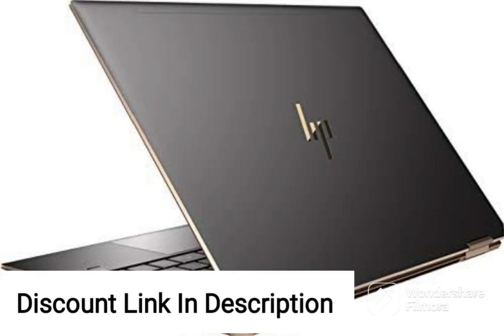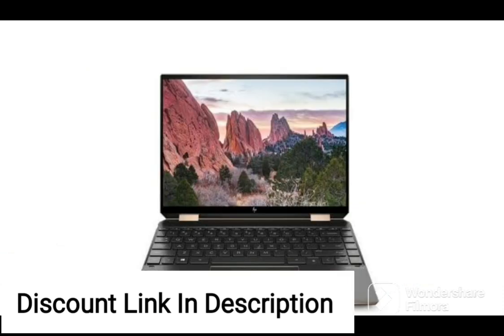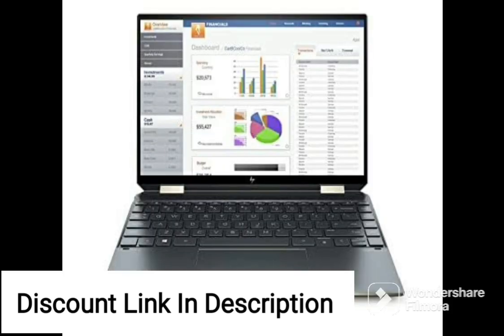HP Victus AMD Ryzen 7 5800H,16.1-inch(40.9 cm) Gaming Laptop (8GB RAM/512GBSSD/144 Hz/GTX 1650)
HP Victus AMD Ryzen 7 5800H,16.1-inch(40.9 cm) Gaming Laptop (8GB RAM/512GBSSD/144 Hz/GTX1650 4GB Graphics/BacklitKB/Xbox Game Pass(30 Days)/Win 11/MSO),16-e0650ax,Mica Silver + Mouse + M365 12 months

qualifying purchases.